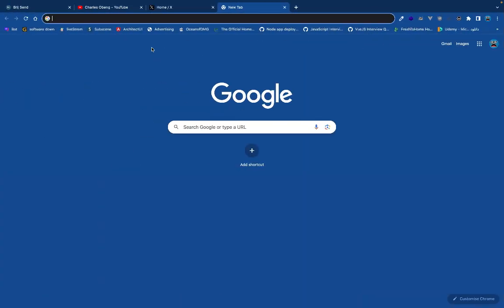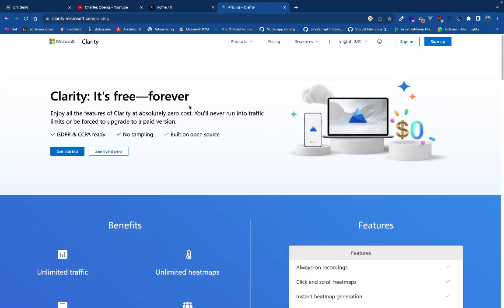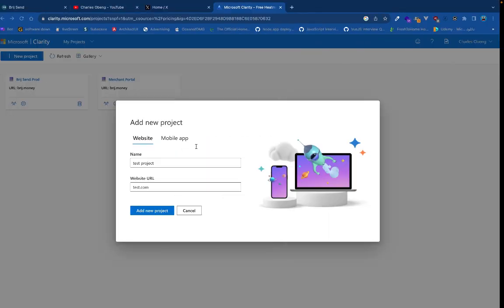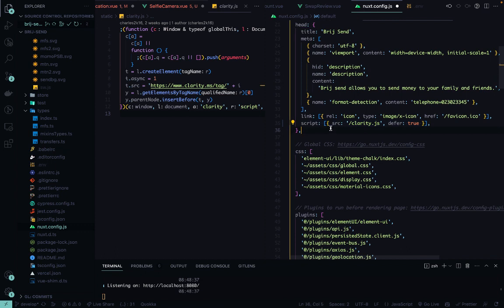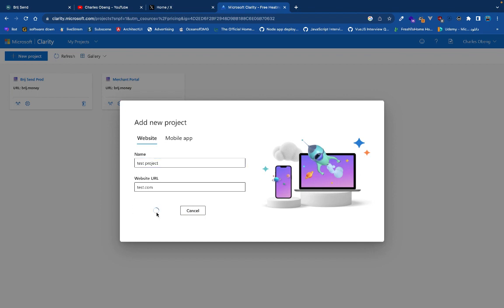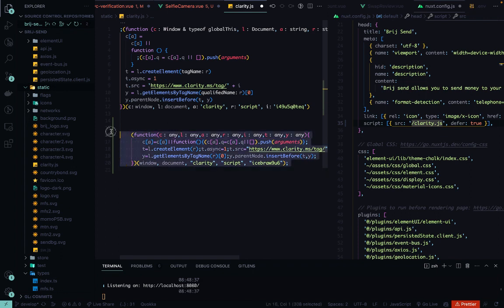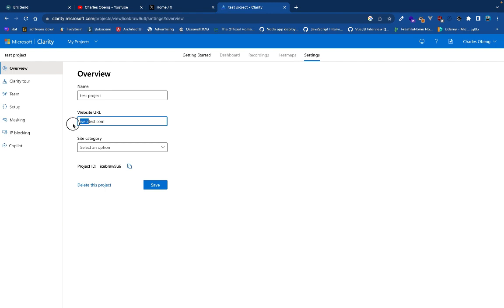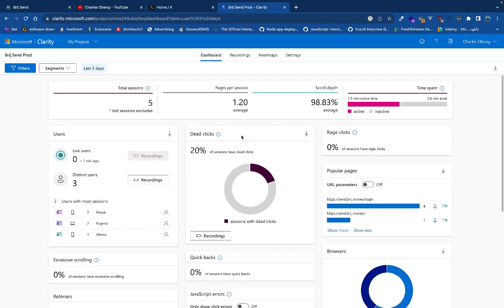Microsoft Clarity with Nuxtjs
Installing Microsoft clarity script code to a vue nuxt.js application.